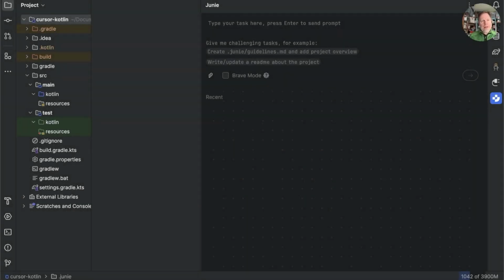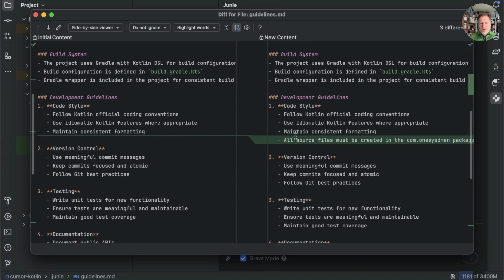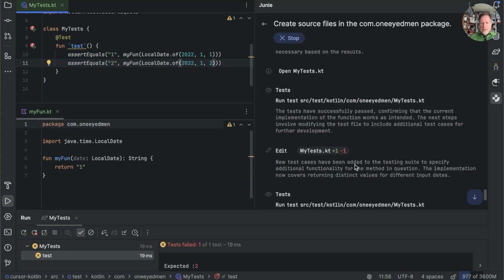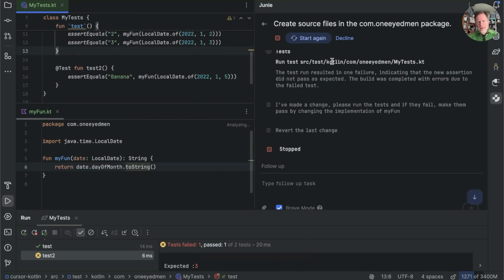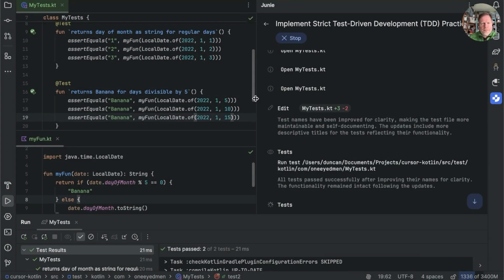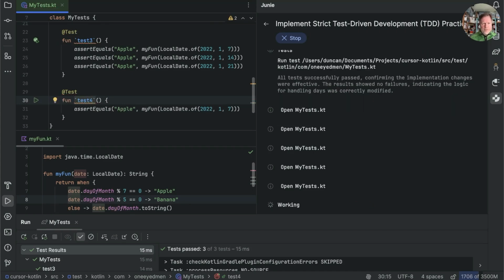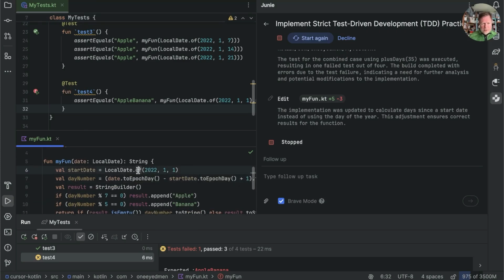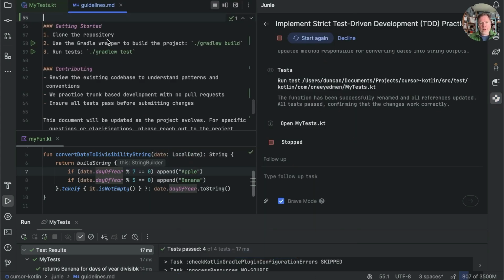First Look at JetBrains Junie Autonomous AI Agent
Last month Jetbrains released an early access preview of their new AI tool Junie. Junie is an agent. This means that we can give it a goal, it will devise a plan, and then execute tasks autonomously. It can even change its behaviour based on how things are going.

In this first look at Junie I’m going to tell it the rules of Test Driven Development and see how well it can follow the process. As in the last episode, I will write the tests, and ask Junie to write the implementation code.

This one is really, really interesting.

Join Duncan as he takes an in-depth first look at Juni, JetBrains' new AI tool, demonstrating how it autonomously follows the rules of test-driven development. Watch Duncan initiate tasks, review the tool's performance, and explore features like file creation, proactive task execution, and interaction via guidelines. Despite some technical hiccups, Duncan showcases the potential of integrating AI with coding workflows, emphasizing strict TDD for effective problem-solving.

* 00:00:35 Introspecting an existing project
* 00:02:42 Early Access weirdness
* 00:03:24 Brave Mode
* 00:03:50 Setting parameters
* 00:04:47 Tell Junie about Strict TDD - It makes a plan
* 00:05:35 Ask Junie to create a test
* 00:06:06 Goodness it's eager
* 00:06:53 I'll take control and write the test I want
* 00:08:50 Down boy
* 00:10:37 Now another test
* 00:12:02 We get out of sync somehow
* 00:12:48 Reboot the chat
* 00:14:04 Reboot IntelliJ
* 00:15:35 Now we are green we can reformat
* 00:16:22 Prompt a refactor
* 00:16:43 It's being proactive again!
* 00:17:06 More tests to add features
* 00:17:54 Junie is high on its own supply
* 00:21:01 Another test to refine behaviour
* 00:21:43 Println debugging is back!
* 00:22:23 Communicating through test names
* 00:23:20 If that fails just say what we want
* 00:24:24 More EAP editor state issues
* 00:26:32 Ask for another refactor
* 00:28:06 The Verdict